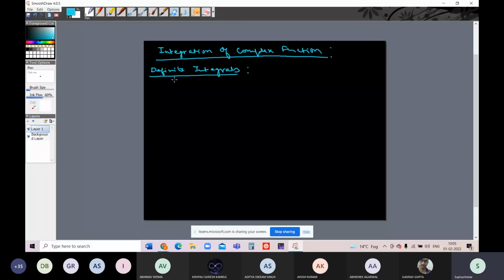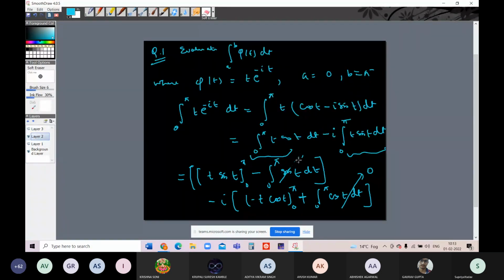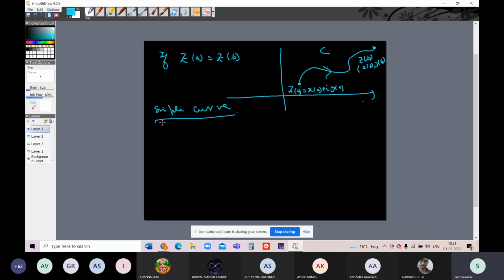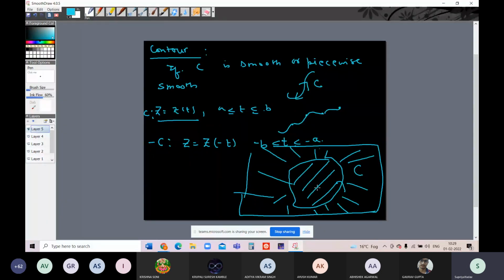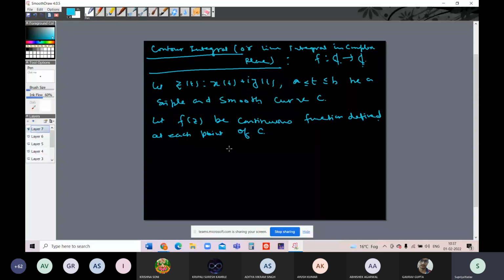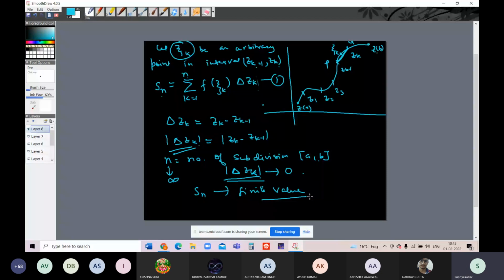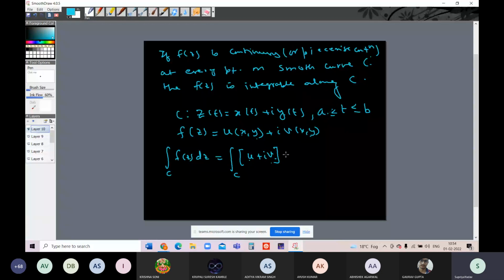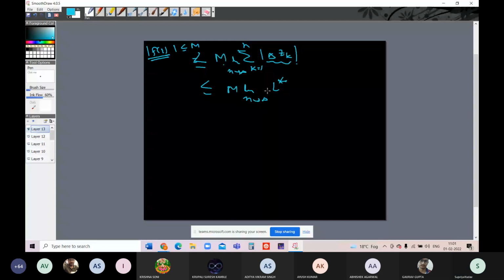Mathematics III 2022-02-01